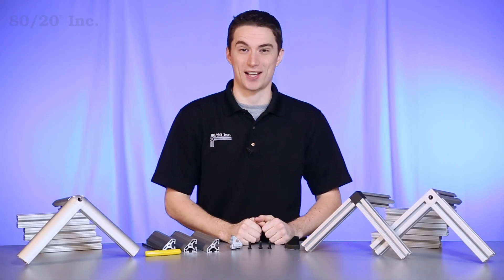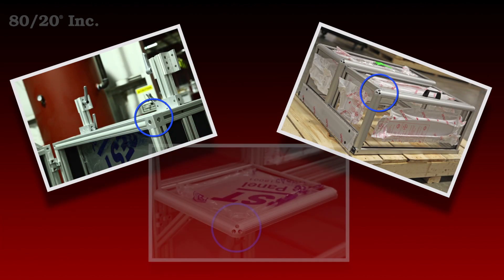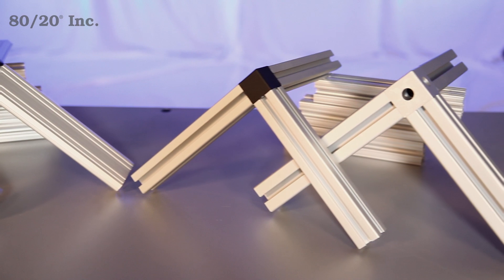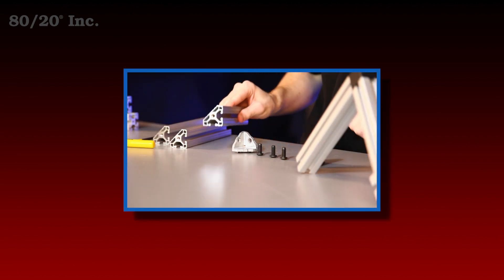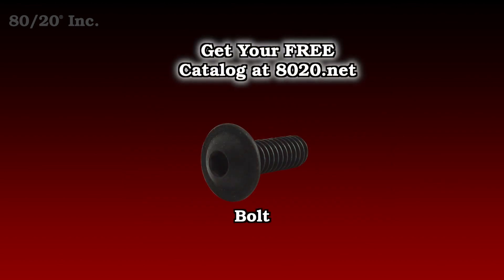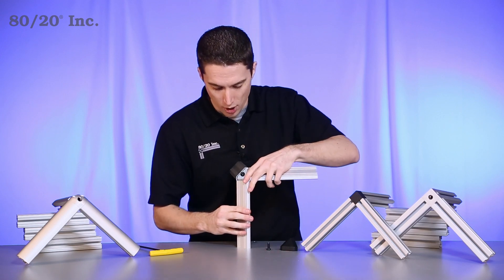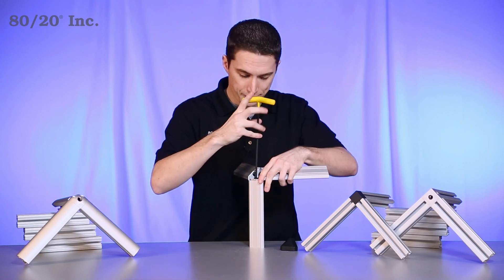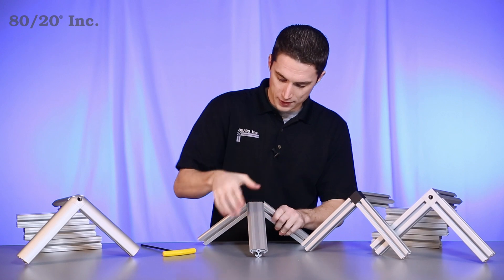80/20: Tri Corner Connector Overview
Hello, and welcome to 80/20's product highlight series.  Today we're going to take a look at three-way corner brackets and connectors.  These brackets are perfect for joining three bars together with one connection.  They're easy to install, and available in fractional metric, and compatible across a wide rang of profile series. Now as you can see, 80/20 offers a few different three-way brackets and connectors to fit any type of bar you may have; rounded angled, and squared bars.

Now one thing you want to keep in mind with these fasteners is they are a stand-alone part and bolt assemblies will be required to install them.  Also due to the nature of these fasteners, your bars are going to need machined. Each of your three bars will need one end tap into them. More information on 80/20's machining services and recommended bolt assemblies can be found in the 80/20 product catalog. Now when it comes to installing these fasteners, the first thing you're going to want to do is feed your bolts through the brackets and into the bars.

Now in this example we have two of the bars already completed.  To finish it up, we'll take the connector and place it over the last bar. We'll take our bolt and feed it into the end tap, we'll take our wrench and tighten it the rest of the way down. Once you have the locked in, you have one bracket connecting three bars.  Now one last option you'll want to consider is an end cap. Simply fits right over the bracket, pops right over, and gives it a smooth clean finish.

Hopefully you have found this segment on three-way corner bracket and connectors helpful. And as always, make it a great day.